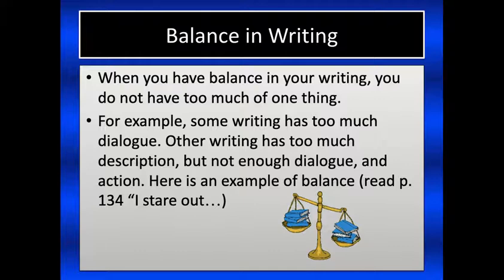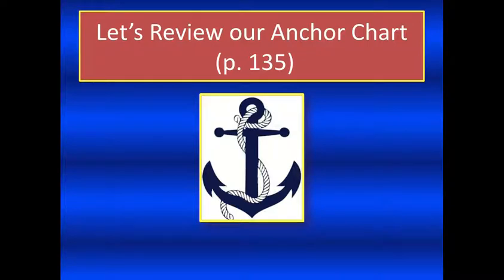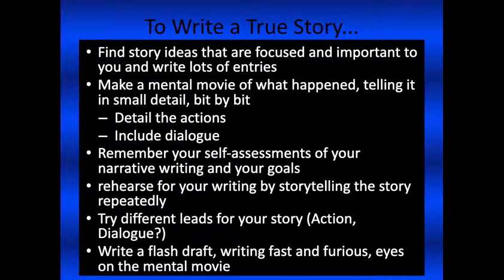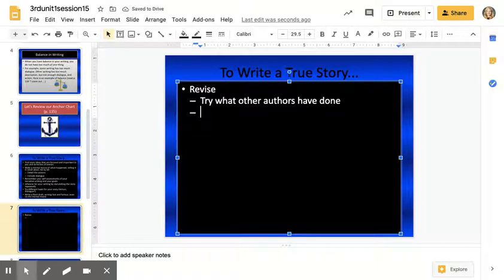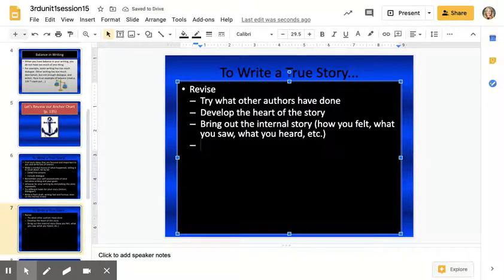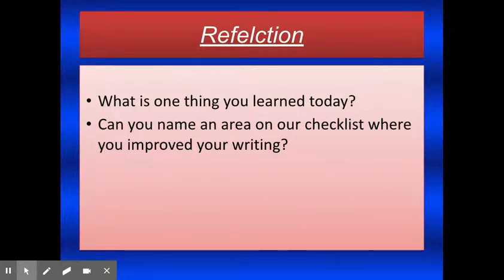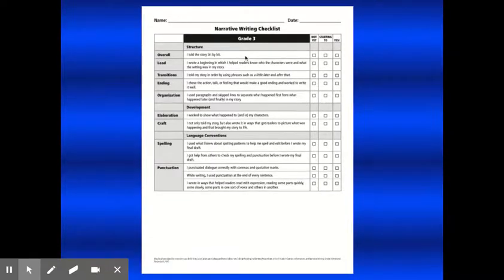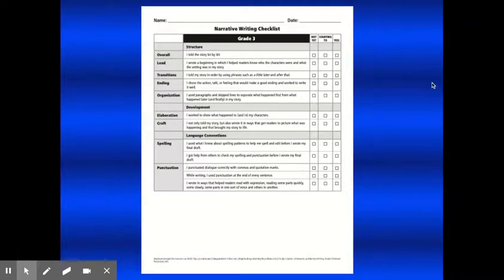3rdunit1session15 - Google Slides